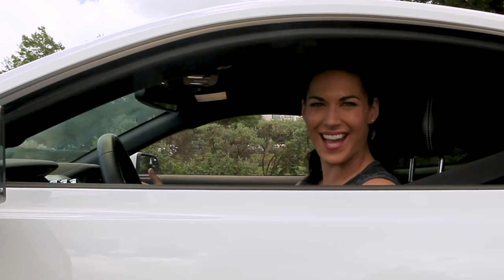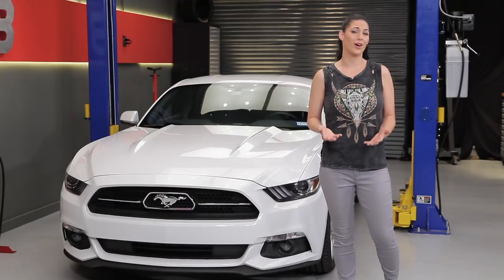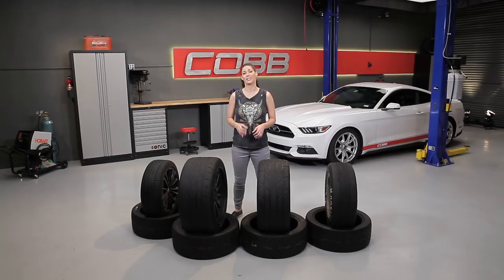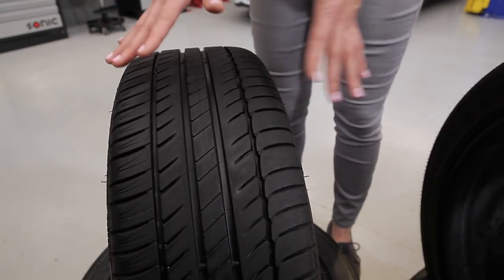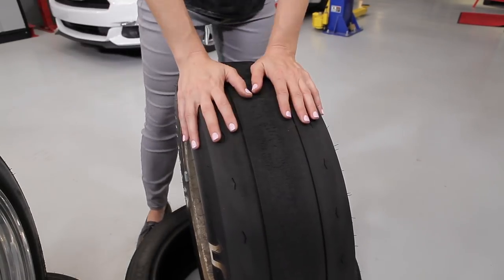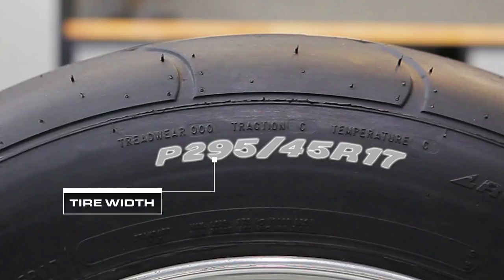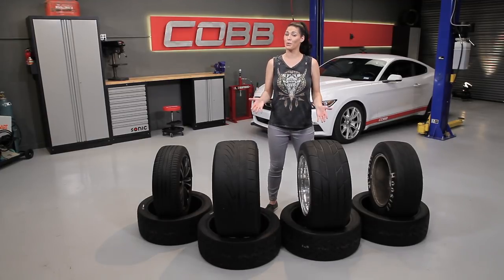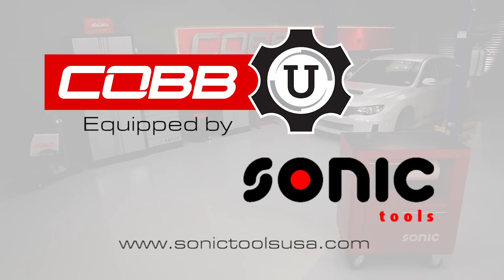COBB Tuning - COBB University Episode #13 - Tires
Upgrading a vehicle's tires is an easy modification that can greatly impact performance.  Making more power, improving grip with suspension modifications, and increasing braking potential all goes out the window if the tires aren't capable of sticking to the pavement.  In this episode of COBB U we cover tire compounds, tread patterns, and sizing to help you determine the right tire for your needs.

EXTRA CREDIT:
For anything and everything you want to know about tires, head over to Tire Rack!